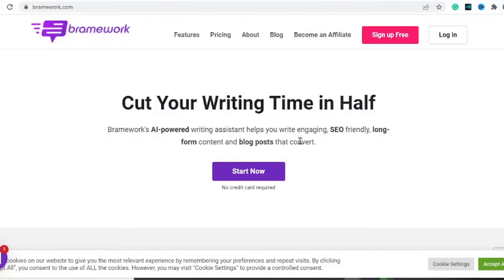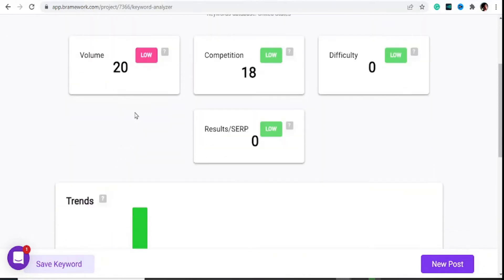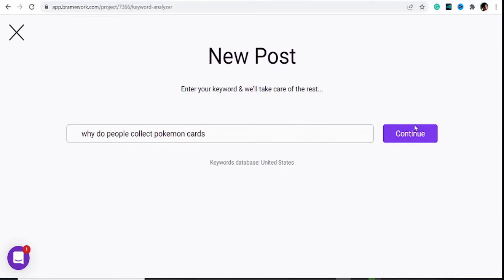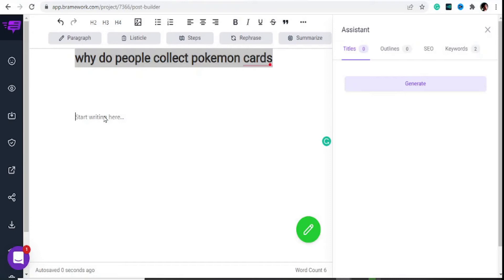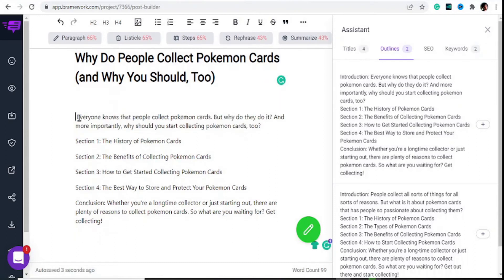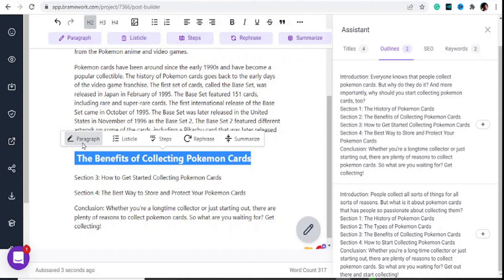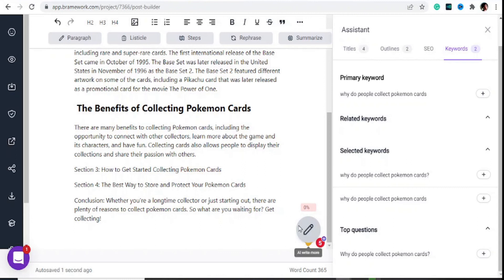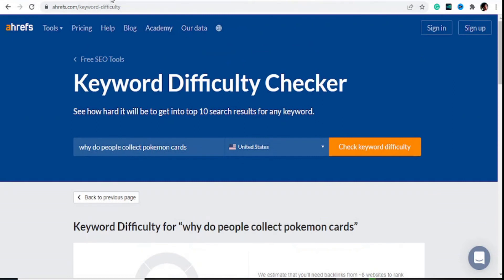BrameWork Review & Tutorial- How to write content fast using AI | Best & Cheaper Jasper Alternative.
This is an in-depth easy to digest  BrameWork Review and Tutorial. This is one of the best AI writer tools. bramework tutorial |  Bramework | bramework review | bramework demo | bramework tutorial.

50M1PERCENTOFF

bramework tutorial - -rankiq and framework tutorial.
bramework | bramework review | bramework demo | bramework tutorial | bramework appsumo - research, write & rank blog posts.

This is an in-depth Bramework review in which you will learn how to write content fast using ai.

Bramework review and tutorial: appsumo lifetime deal (jarvis alternative - ai copywriting).

More from me the finest

entity framework 6 tutorial: learn entity framework 6 from scratch. top digital products  brainwork review brainwork demo brainwork scam brainwork tutorial brainwork ltd brainwork appsumo brainwork help brainwork discounted brainwork reviews brainwork lifetime deal brainwork appsumo appsumo lifetime deals appsumo deals bramework bramework review bramework tutorial bramework appsumo deal bramework lifetime deal bramework vs jarvis jarvis ai how to use bramework best jarvis alternative best conversion. in today's video  we do an in-depth review and tutorial of bramework and assess whether this is one of the best new ai copywriting software.
spring boot tutorial for beginners (java framework).